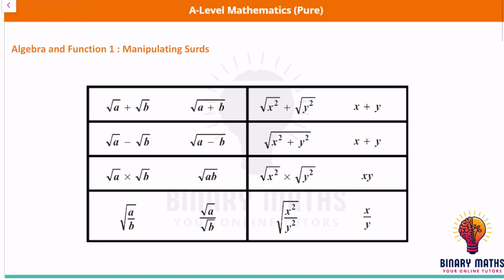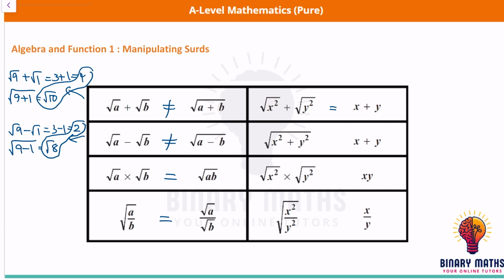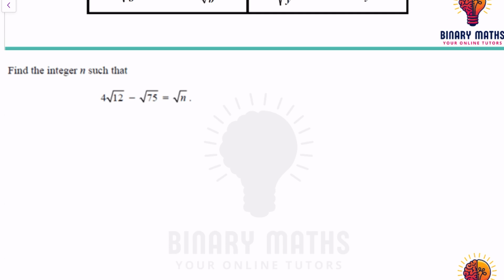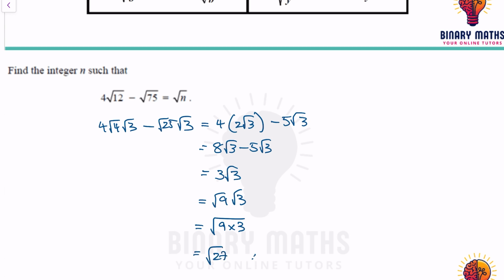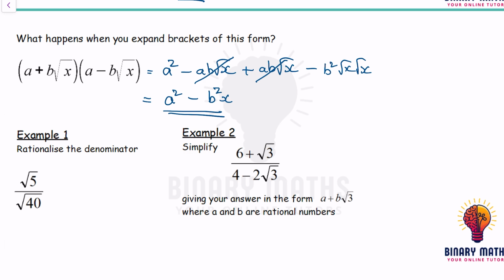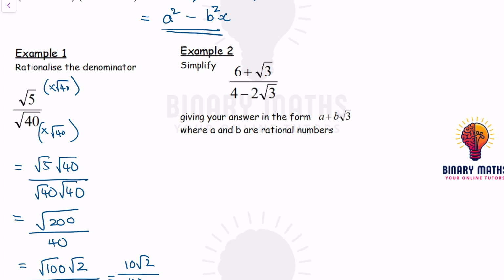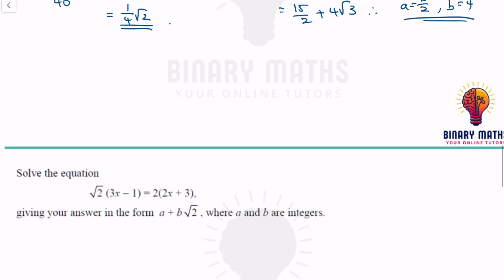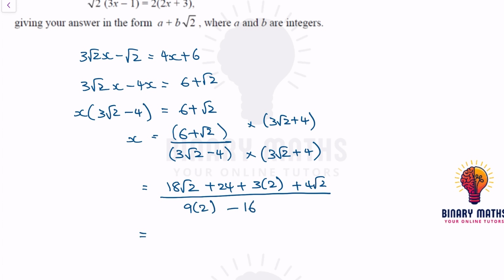A-Level Mathematics | Pure | AF1.2 | Manipulating Surds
AF1.2 Manipulating Surds A-Level Mathematics (Pure) - Ms Begum @binarymaths

Lesson 2 of Algebra & Functions